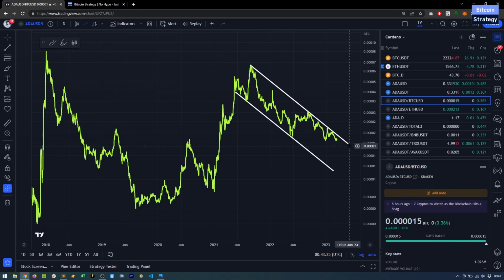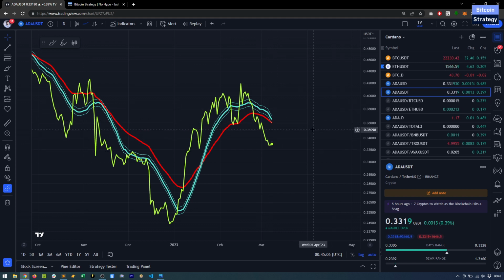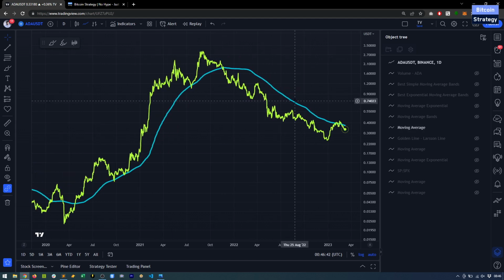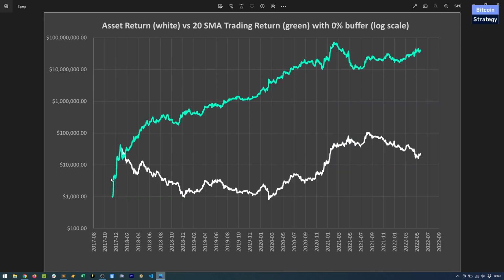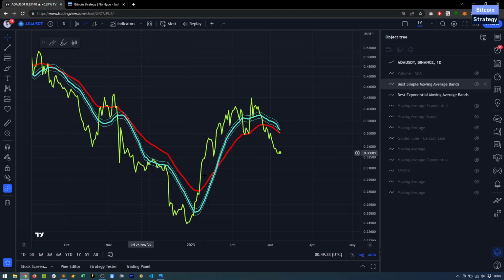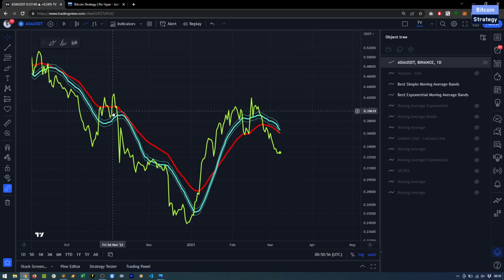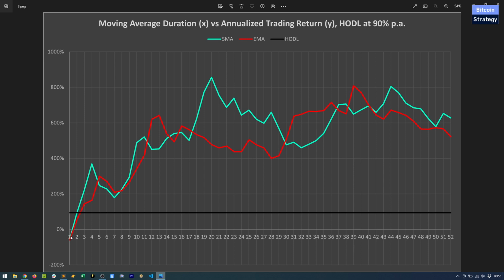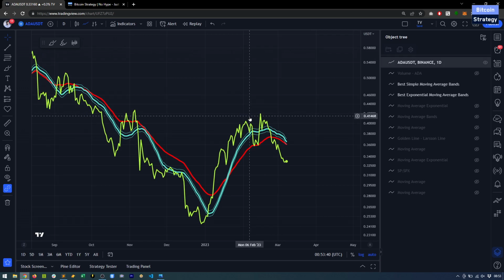Cardano is ⚠️ VERY DANGEROUS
Cardano, Cardano ADA, Ada crypto, Cardano crypto, ada price, cardano price, ada review, ada coin, ada token